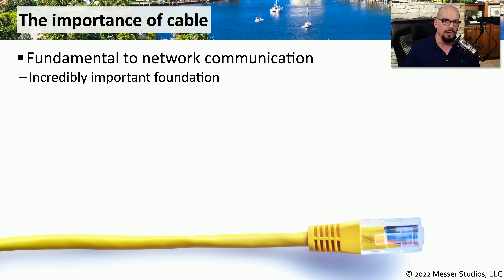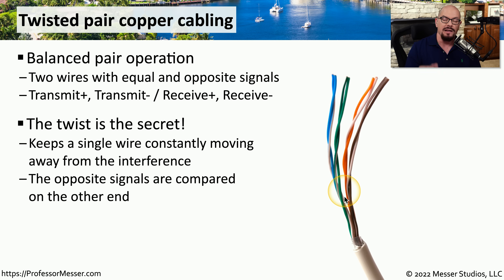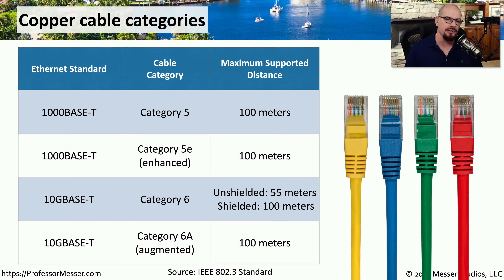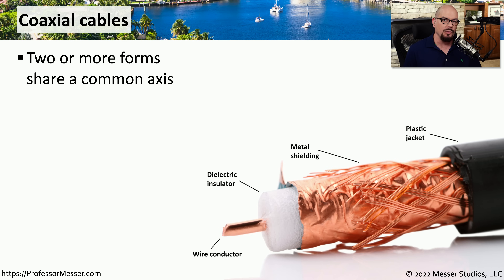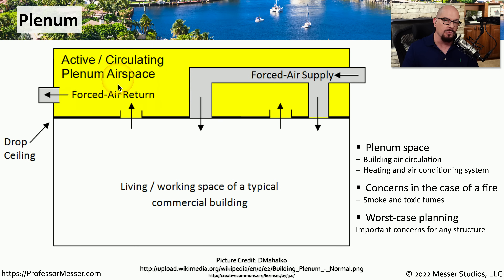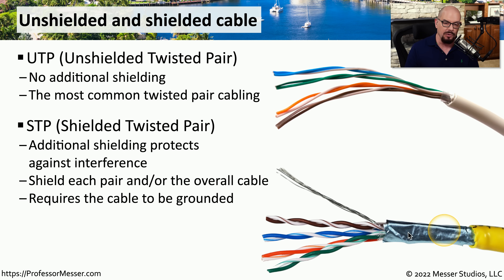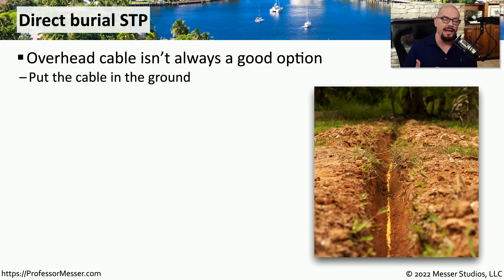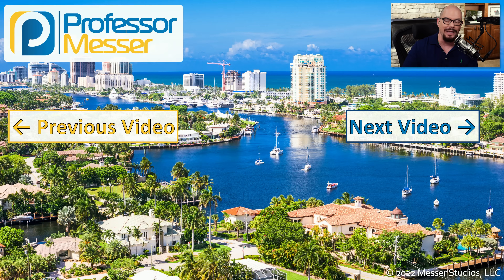Network Cables - CompTIA A+ 220-1101 - 3.1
Our network cables are the foundation of any wired connection. In this video, you’ll learn about twisted pair cable categories, coaxial cable, cable shielding, direct burial cable, and more.